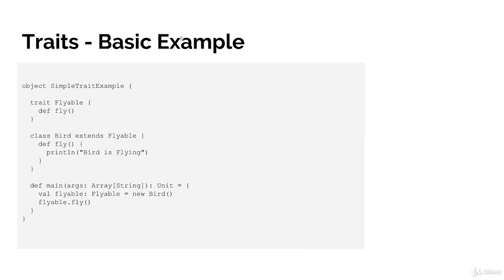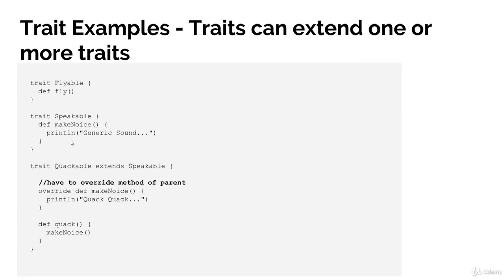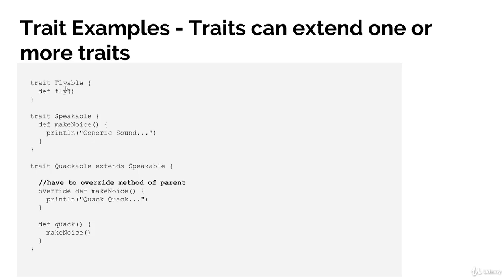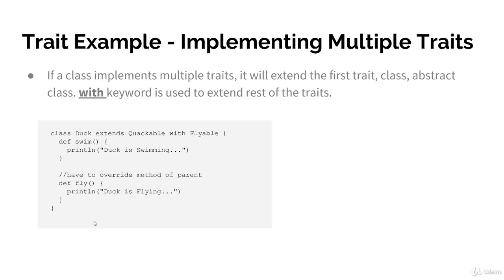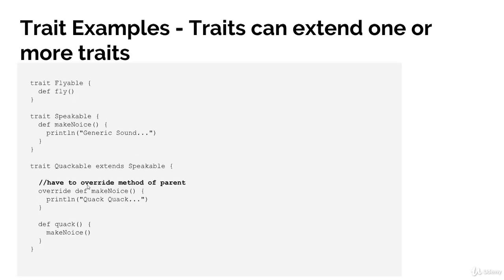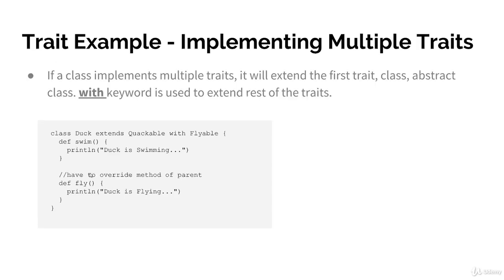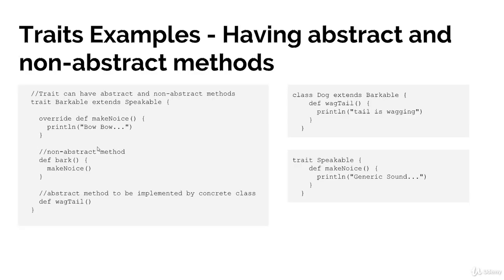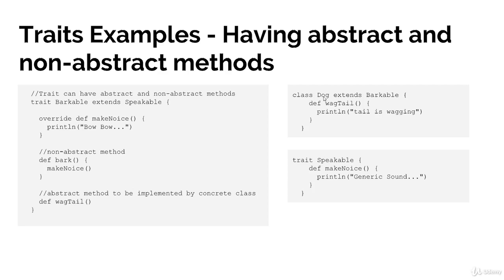Apache Spark With Examples for Big Data Analytics : Traits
Apache Spark With Examples for Big Data Analytics
In-depth course to master Spark SQL & Spark Streaming using Scala for Big Data (with lots real-world examples)